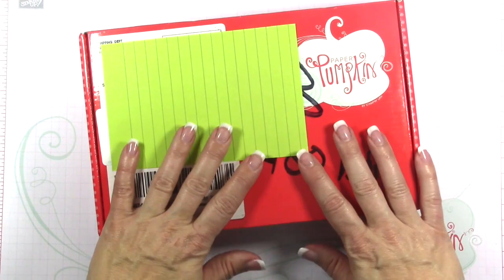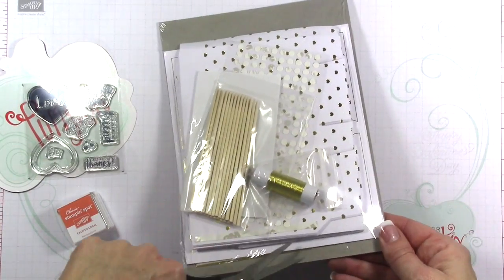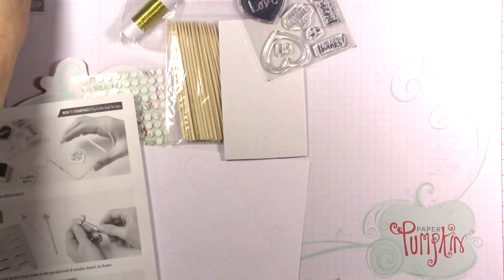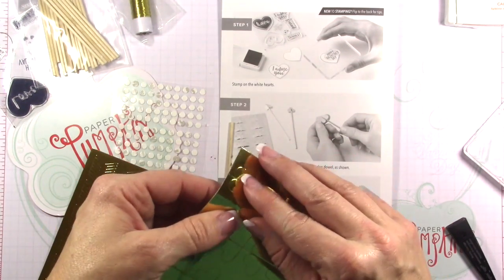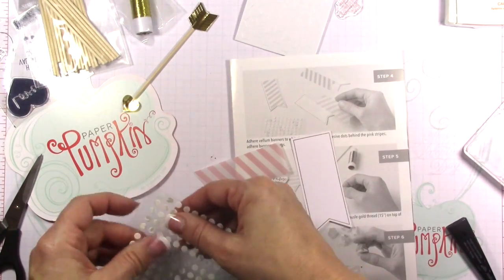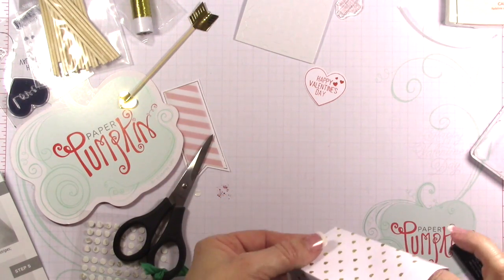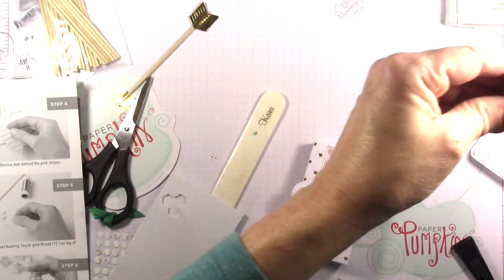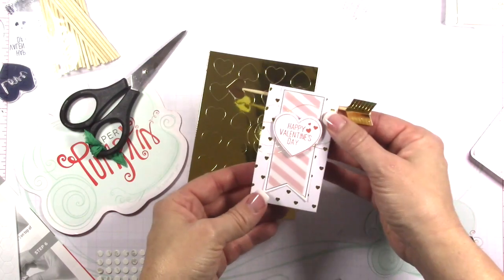Paper Pumpkin January 2017